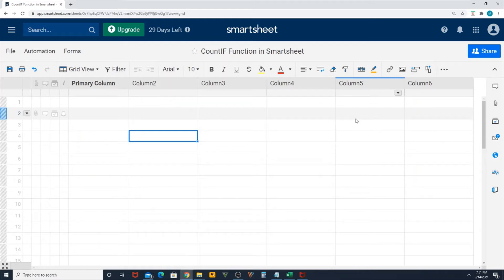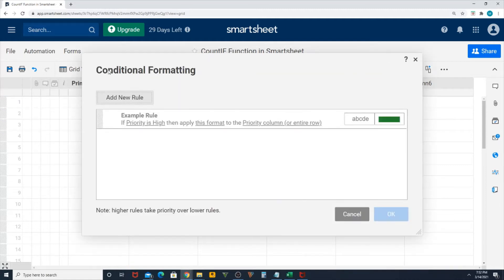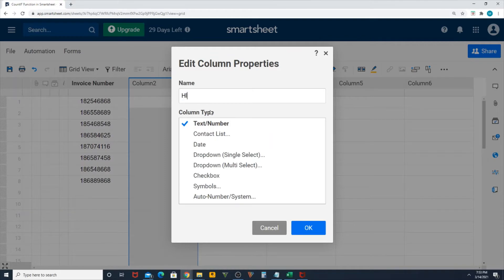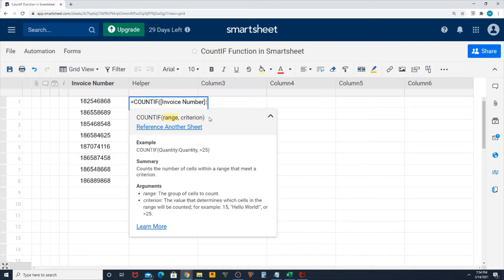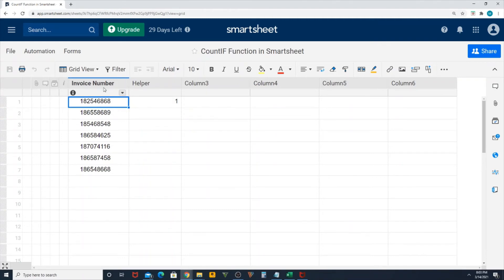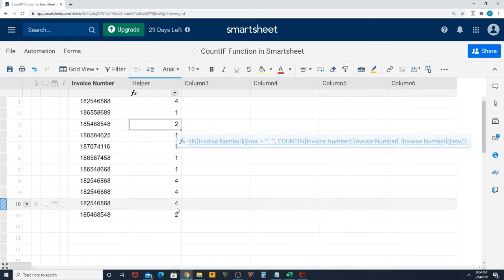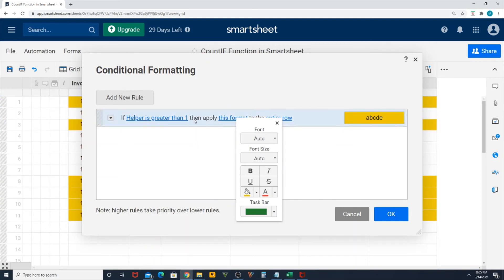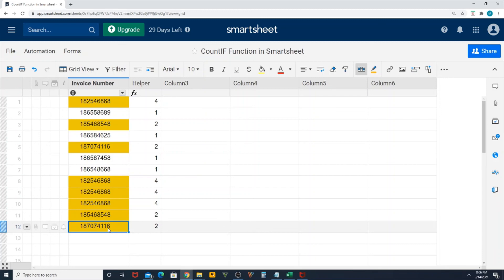How To Find Duplicate Values in Smartsheet using COUNTIF Function | 2021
This video is aiming only for begininer in smartsheet, who are struggling to understand how to highlight duplicate values in Smartsheet same as Microsoft Excel.

Sometimes duplicate data is useful, sometimes it just makes it harder to understand your data. Use conditional formatting to find and highlight duplicate data. That way you can review the duplicates and decide if you want to remove them.

Another way to highlight duplicates in Smartsheet is using a built-in conditional formatting rule for duplicates, or creating a custom rule specially tailored for your Smartsheet. Experienced Excel users won't have any problem with creating such a rule based on the formulas we used to check duplicates in Excel. If you are not very comfortable with Excel formulas or rules yet, you will find the detailed steps in this tutorial: How to highlight duplicates in Smartsheet.

If you are a beginner, this video is for you!!

I will help you to take you through step by step process in identifying duplicate values in smartsheet using COUNTIF function & conditional formatting.

Hoping this video will be helpful for some of you at least.

smartsheet, smartsheet training, smartsheet functions, smarsheet tutorials, smartsheet tutorial, smartsheet duplicate,